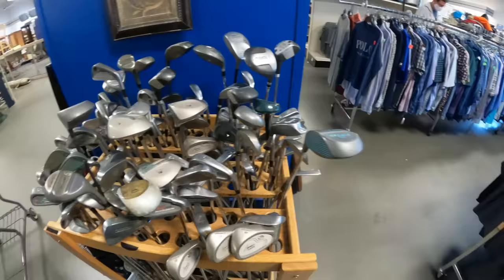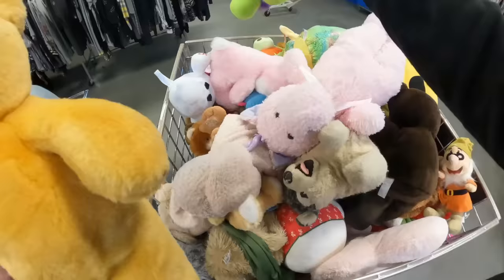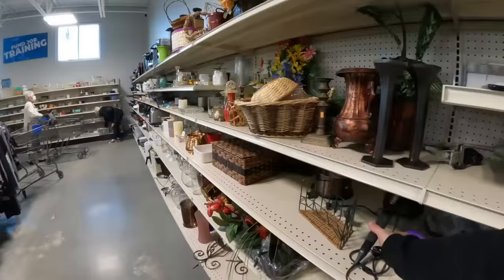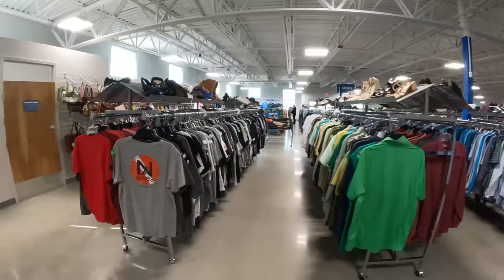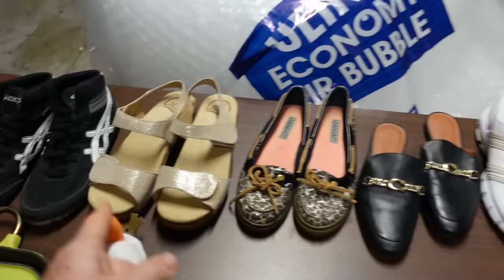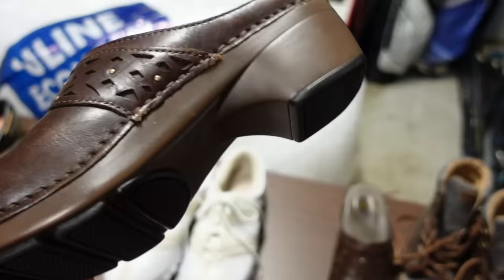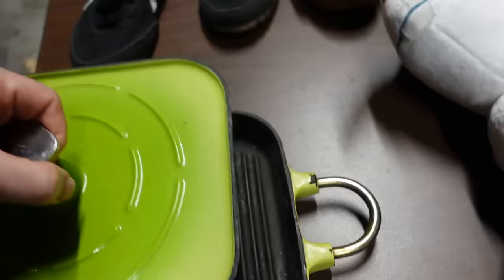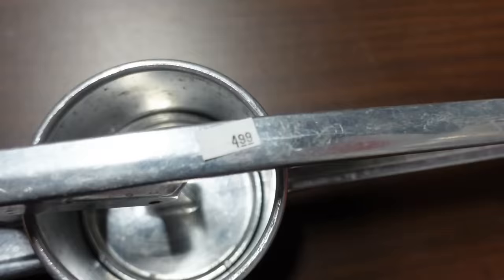She confronted me in the GOODWILL and said this!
VLOG CAMERA -

SHIPPING STUFF

GOLF BAG BOXES